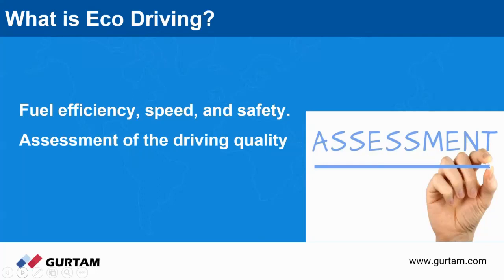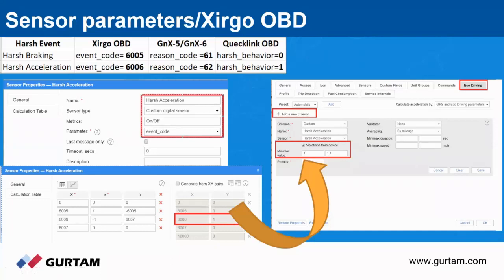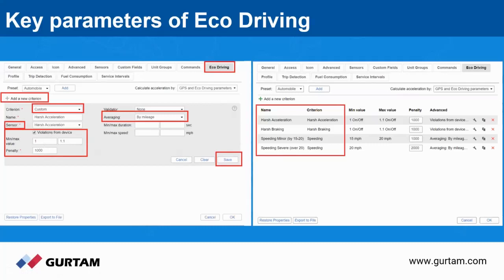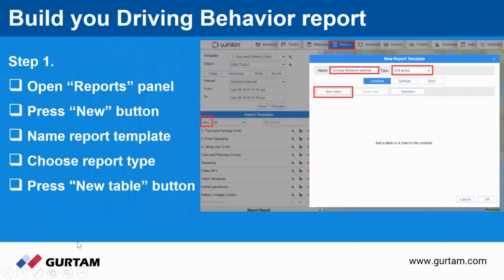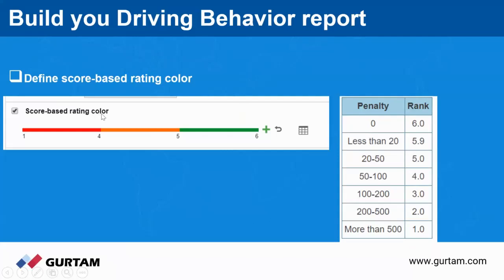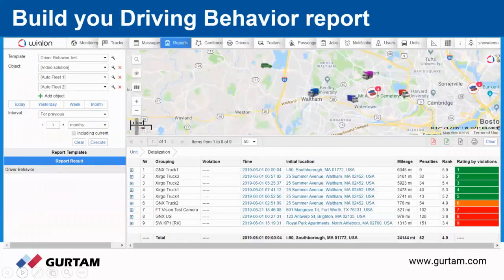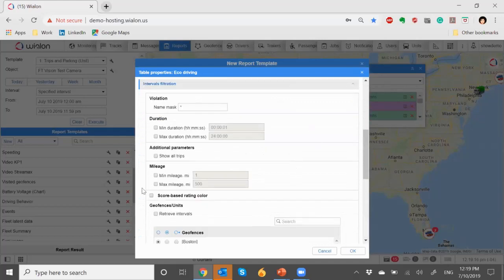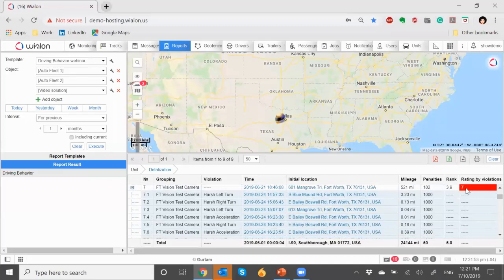Managing driving behavior in Wialon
Agenda:
- What is Eco Driving?
- Key parameters of Eco Driving
- Eco Driving report

Presenter: Ekaterina Kim